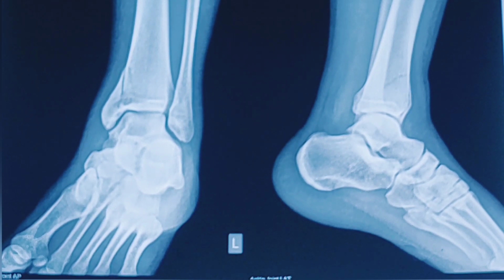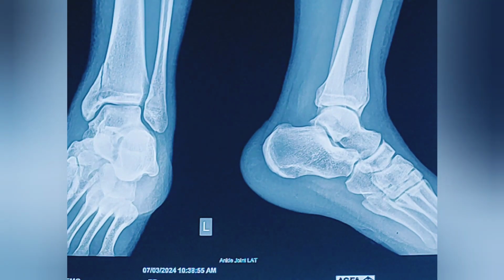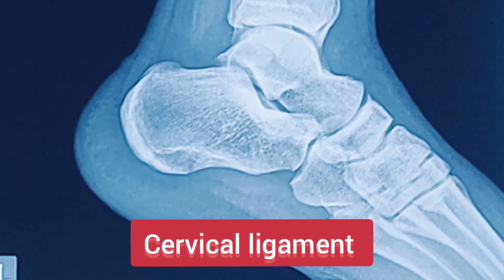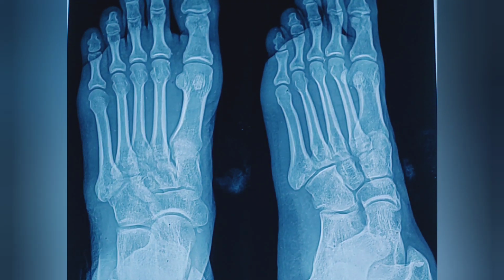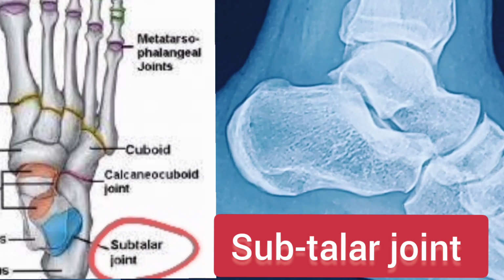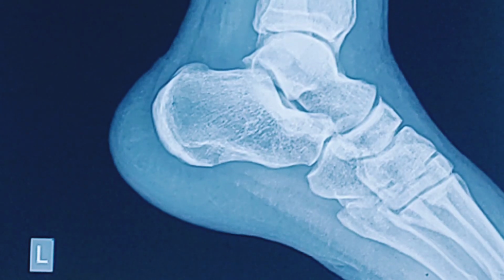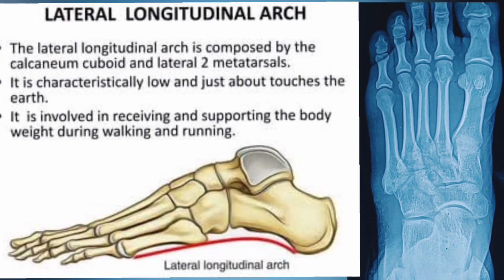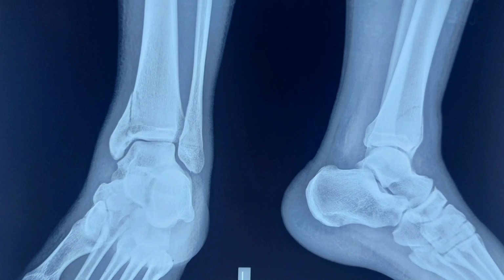X-ray of foot l Exam-based discussion l Professor Tapan Kumar Jana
Important X-rays of lower limb were uploaded. Exam-oriented discussion was done in all these X-ray films.